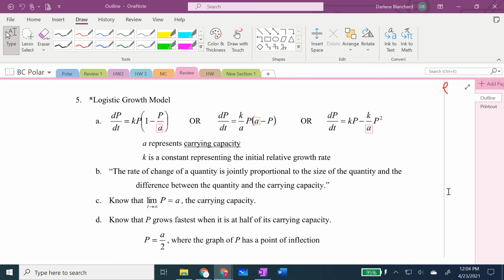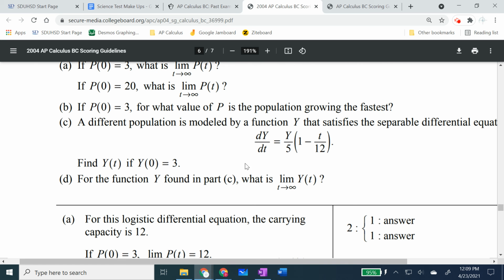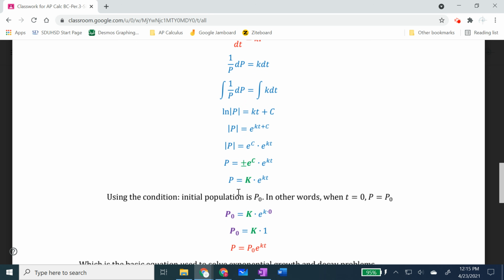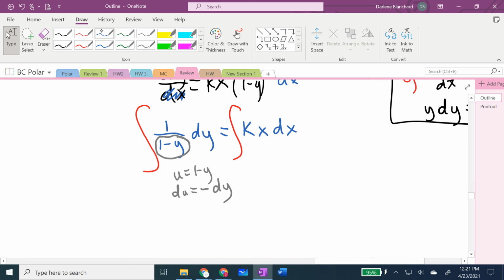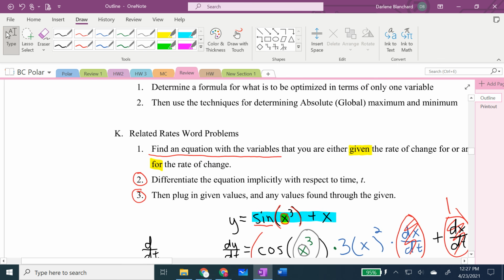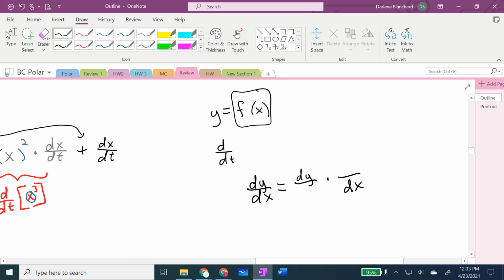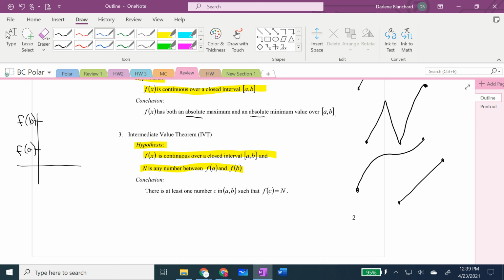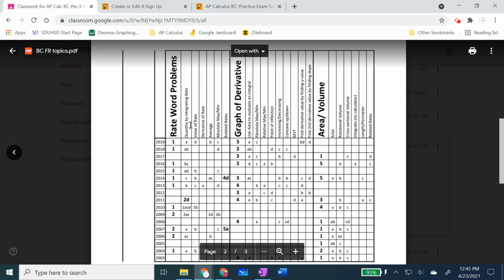BC Review 4/23